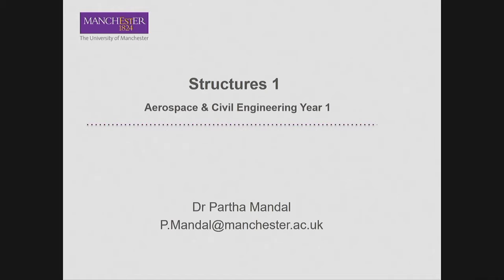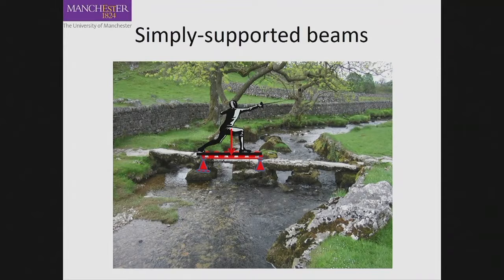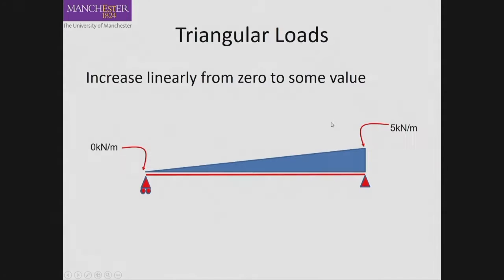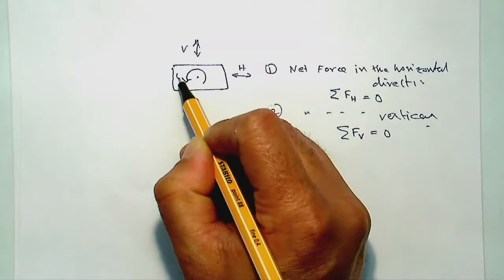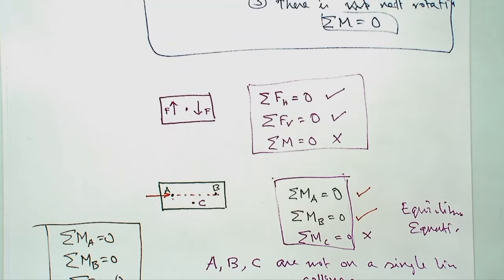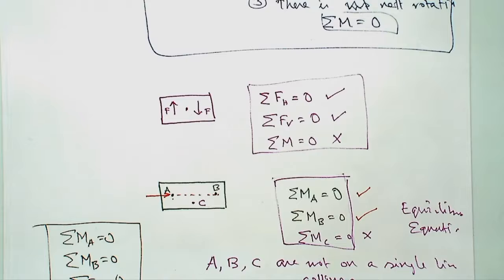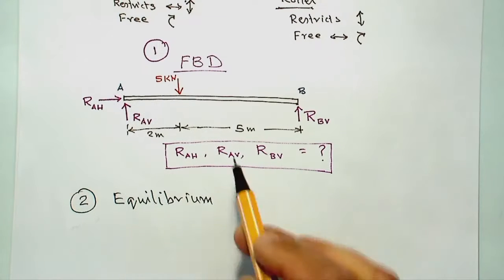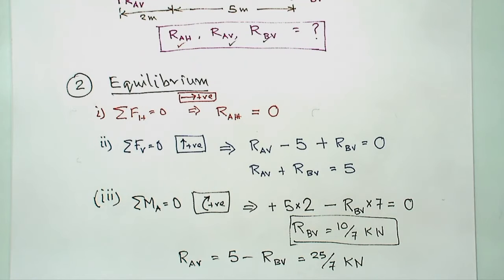第4节 lecture support 11oct